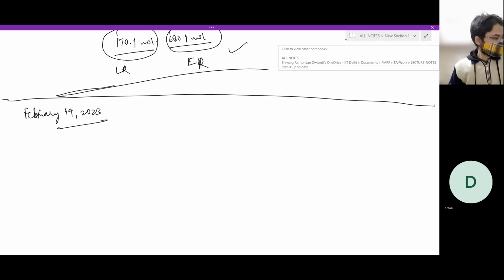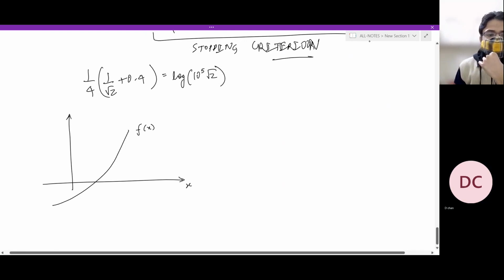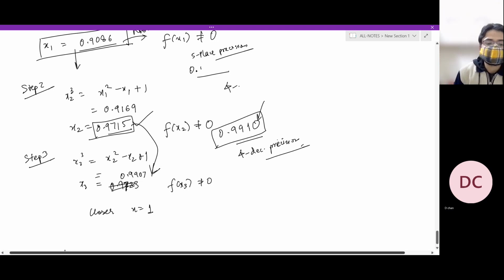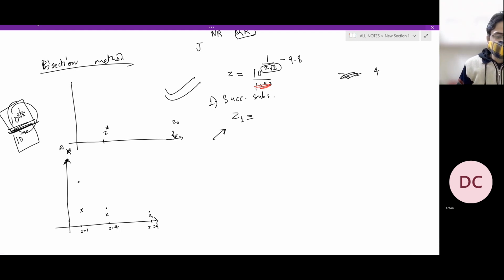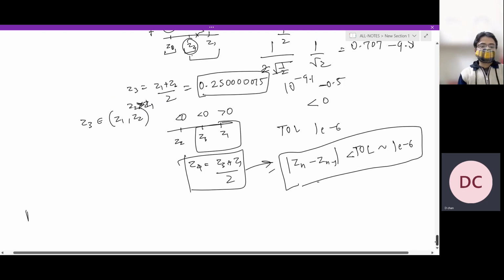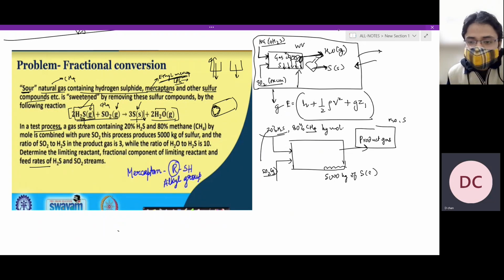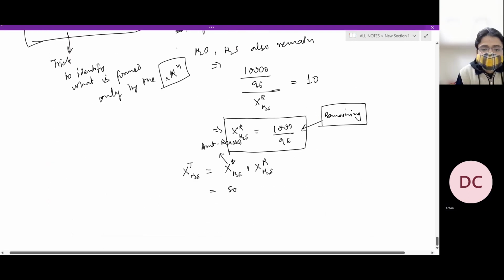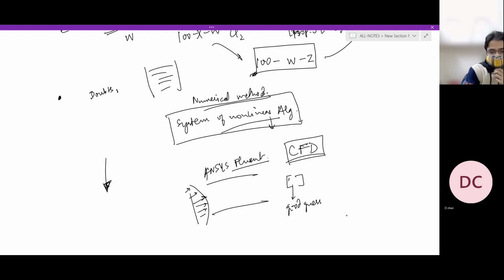Live Session 2: Some numerical algorithms to solve nonlinear algebraic equations and recap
We discuss some basic numerical techniques to solve a nonlinear algebraic equation, for example, successive substitution and bisection. We also understand the advantages of a well-informed initial guess and revisit some concepts from the previous live session.